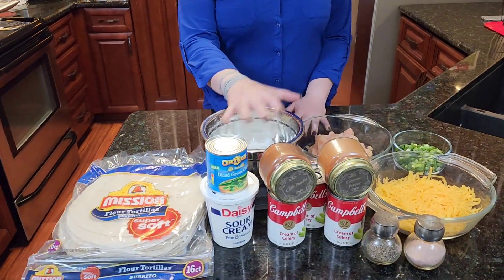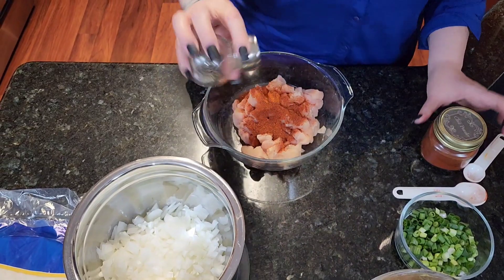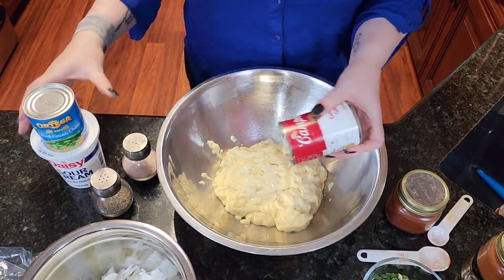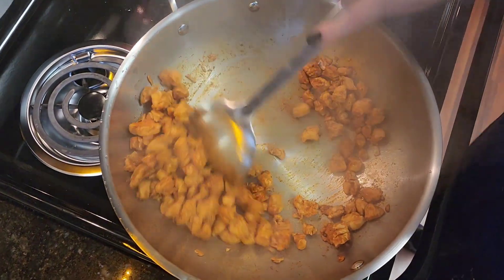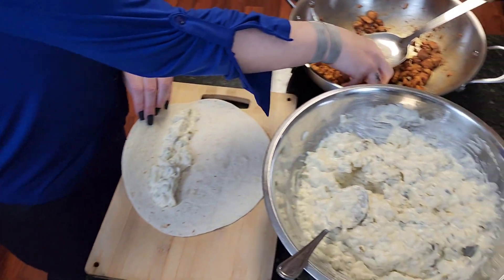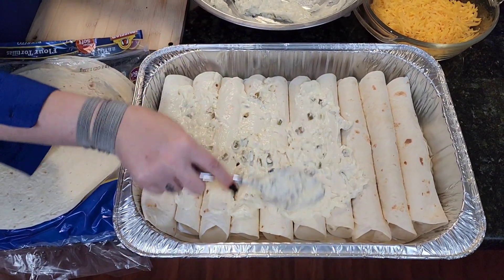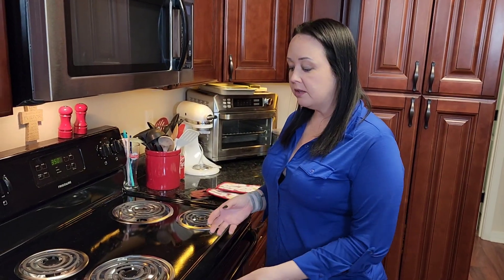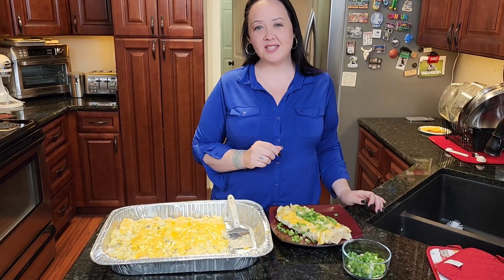Sour Cream Chicken Enchiladas | What's Mel Cooking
Sour Cream Chicken Enchiladas

·         8 oz sour creams

·         3 cans of cream of celery

·         1 small can of diced green chilies

·         1 large white onion diced

·         2 chicken breasts diced

·         1 tsp of red pepper

·         Salt & pepper

·         1 block of shredded cheddar cheese

·         1 small bundle of green onions chopped fine for garnishment

Preheat oven to 350. Mix chicken & spices and sauté until chicken is cooked.

On side, Mix first 4 items in large bowl and set aside. Once chicken is done,

Spray pan, and make enchiladas- tortillas, filling and chicken and roll up.  Once you

Fill all 10, taken remaining filling and spread on top and sprinkle the cheese.

Cook 30-45 minutes, depending on your taste.  Cover with foil If you don’t want

The crispy on the ends.  Serve garnish with green onions and pair with Mel’s homemade salsa or pico de gallo!